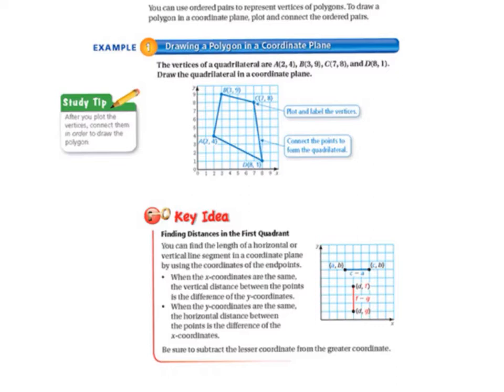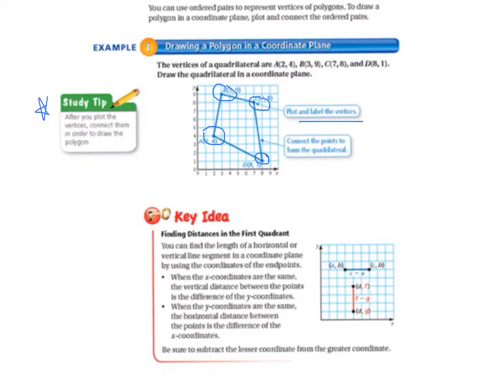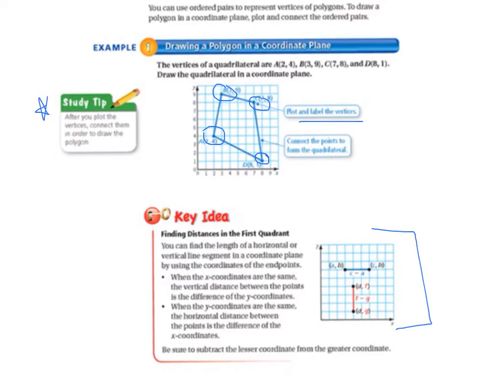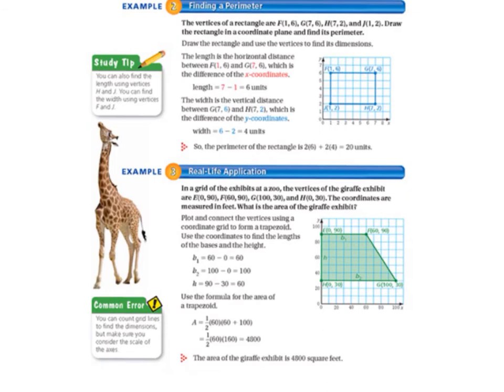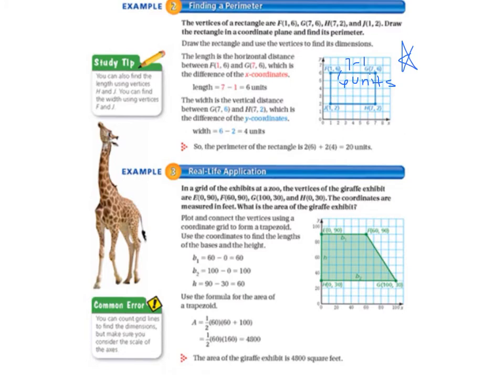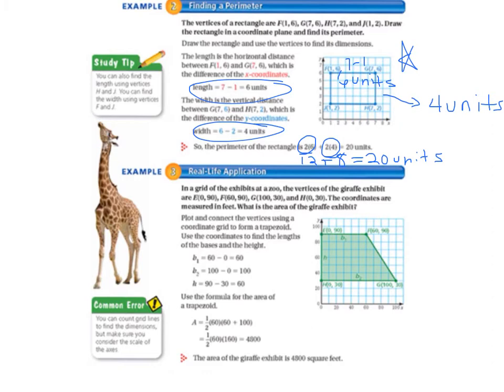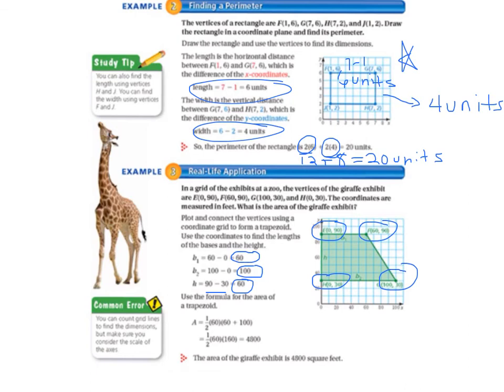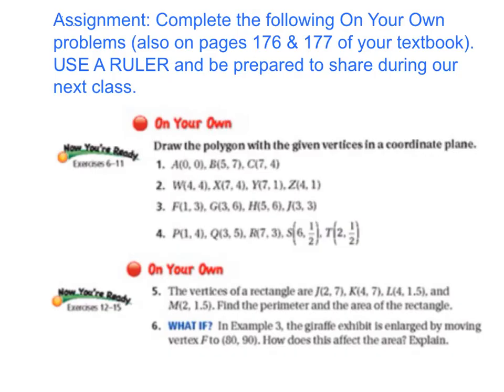Big Ideas grade 6 4.4 lesson